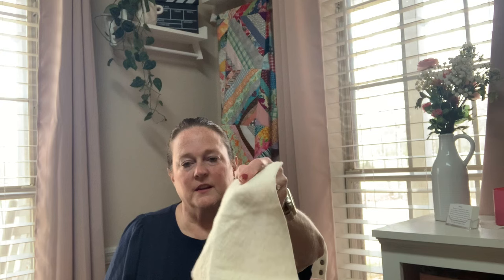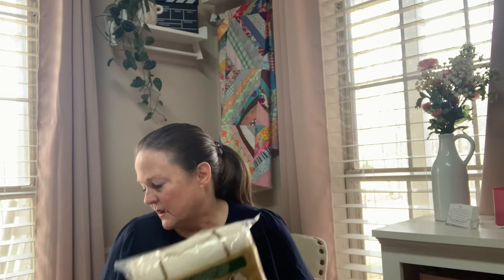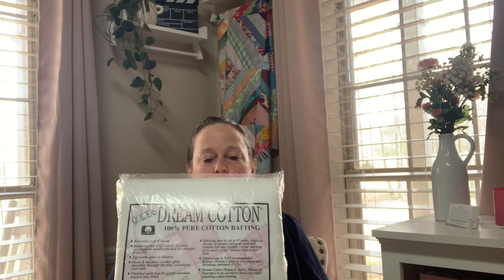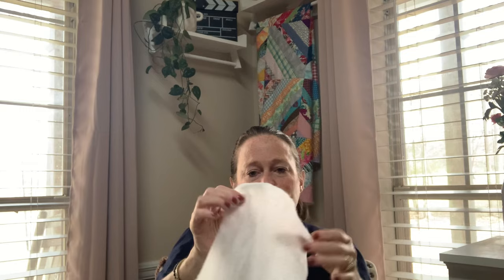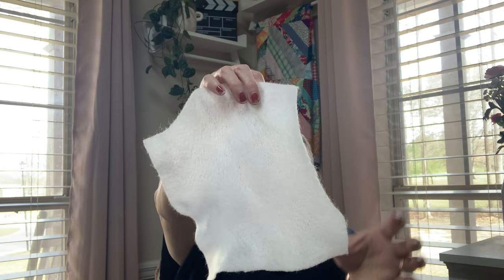Quilting Basics - Batting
I forgot to mention…batting may be different in different regions! In Alabama we don’t usually need the heavy batting whereas someone up north might. Take that into consideration as well! 😁